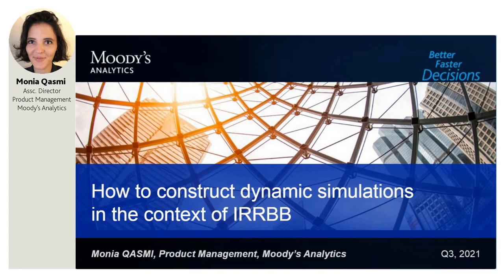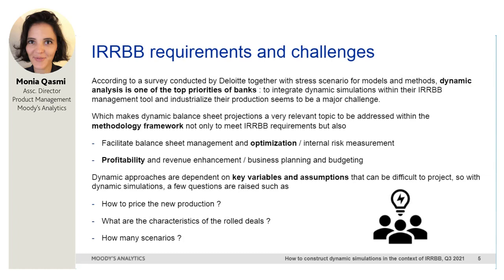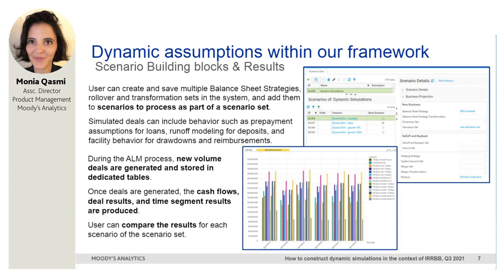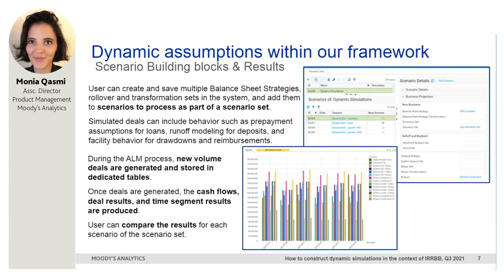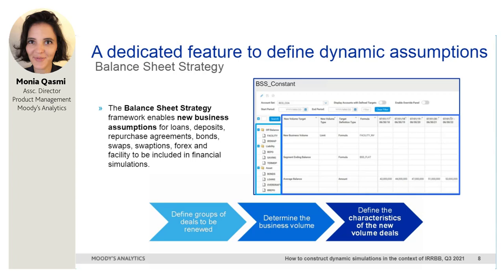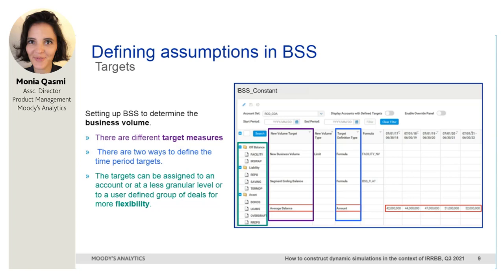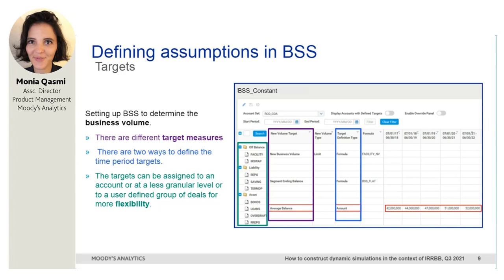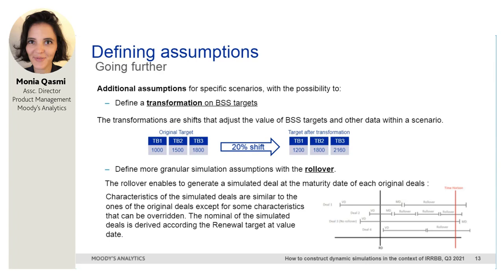Episode 4: How to construct dynamic simulations in the context of IRRBB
Monia Qasmi, Associate Director - Product Management, Moody's Analytics

For more information on our integrated balance sheet management solutions, please